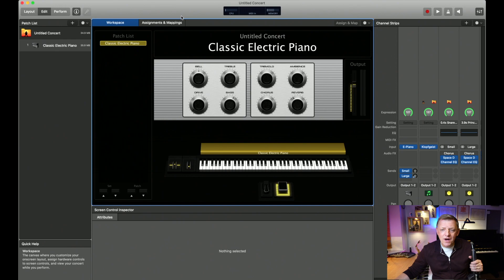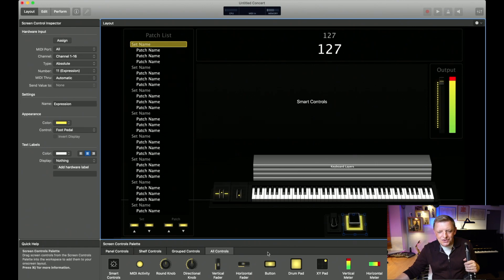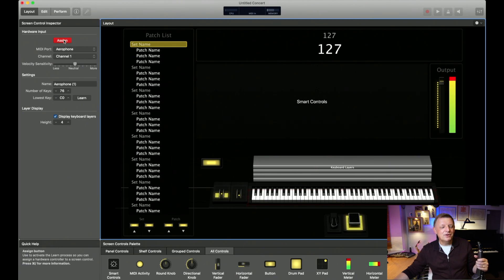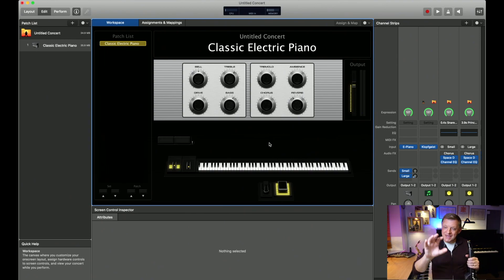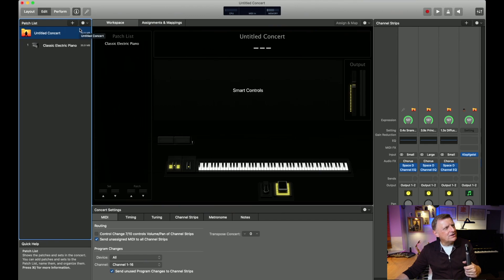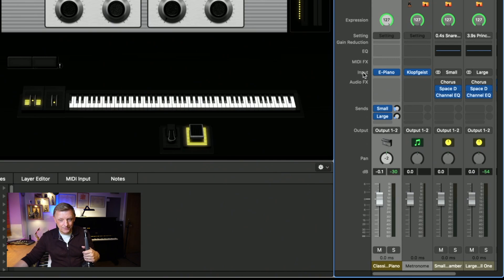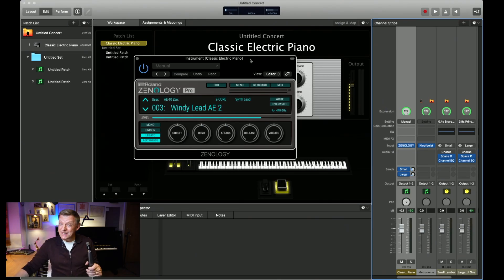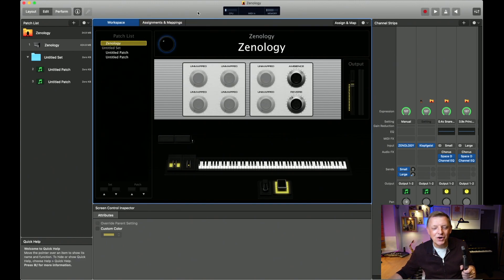Roland Aerophone AE-10 / AE-05 & Zenology Part 1 MainStage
Alistair Parnell introduces the first of a three part series on how to use Roland Zenology with the Aerophone AE-10 or Aerophone GO. This first video looks at setting up Apple's MainStage to work with the Aerophone.
Join the iSax Academy for the best Aerophone courses, at every level
Links

Chapters.
0:00 Intro
1:47 Introduction to the series
3:05 Introduction to MainStage
6:28 The layout screen
10:08 The edit screen
13:45 Setting up the channel strip
15:38 Demo sounds